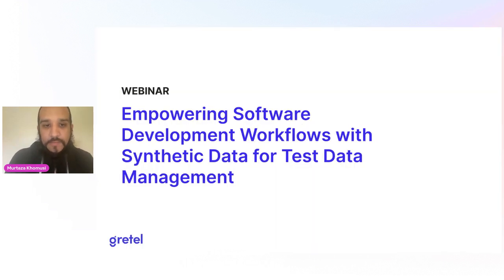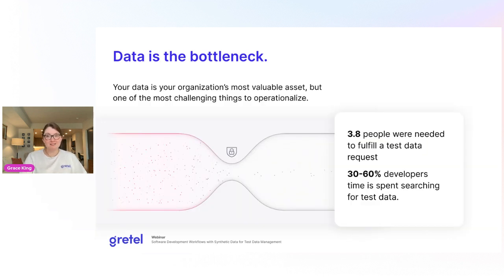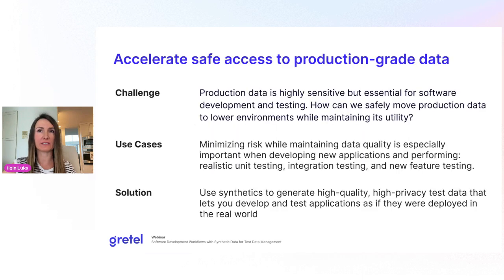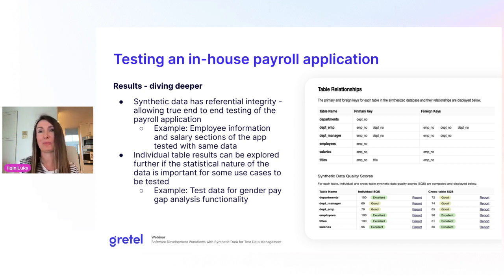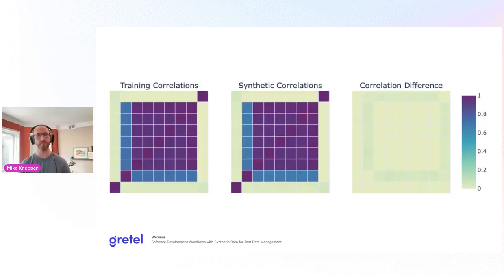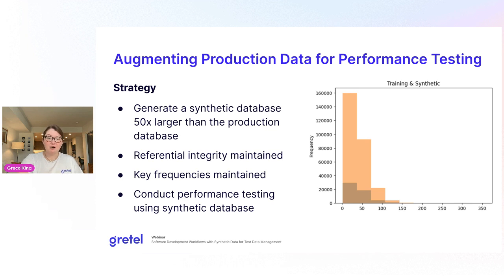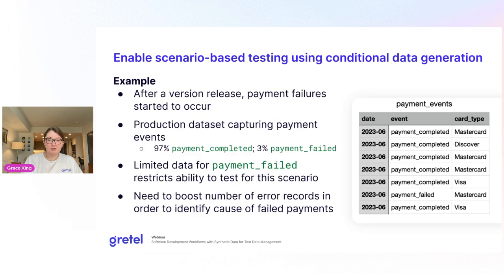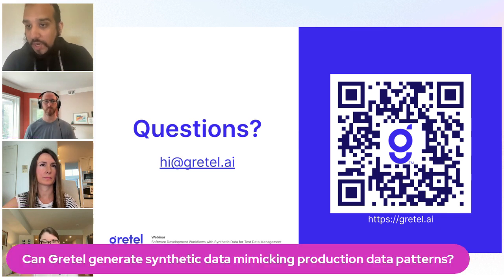Empowering Test Data Management with Synthetic Data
The lack of access to production data presents significant challenges for software development teams. Production data is an enterprise's most valuable asset as it contains organizational secrets, employee and customer information, and other sensitive data that carries substantial privacy risks if distributed across multiple environments or granted broad user access. In an attempt to maintain privacy, organizations often resort to imperfect solutions, such as randomized data generators, weak de-identification using manual scripts, or a combination of custom statistical steps. These solutions cause delays in development, fail to guarantee privacy across environments, and compromise the reliability of applications.

In this webinar, Gretel Senior Engineering Manager Ilgin Luks, Senior Software Engineer Mike Knepper, and Product Manager Grace King explored the role of synthetic data in providing safe access to production-grade data for testing and development.

Topics covered:
- accelerating safe access to sensitive data in lower environments through anonymization
- promoting realistic unit testing with high-quality synthetic data
- unlocking scenario-based feature testing and evaluation with conditional generation
- enabling load and stress testing by boosting small datasets
- reducing the time and cost of development cycles with data

About Gretel
Use Gretel's APIs to fine-tune custom AI models and generate synthetic data that's as good or better than what you already have. On-demand.